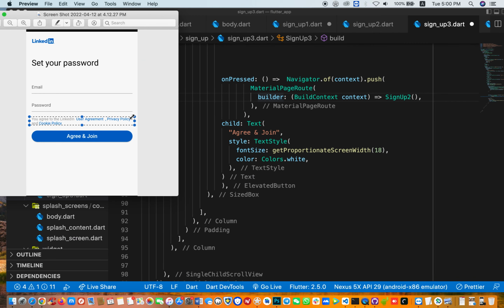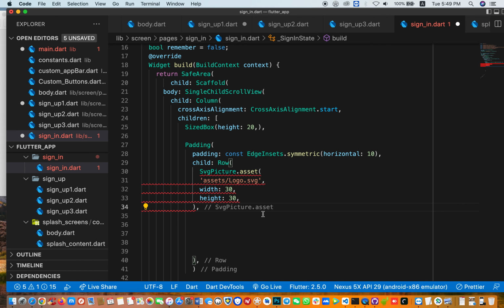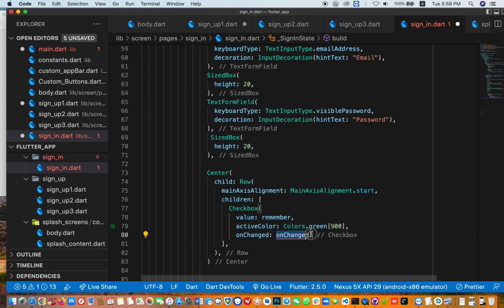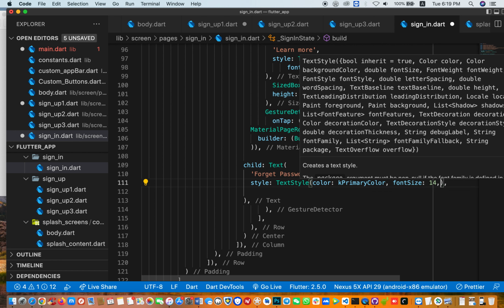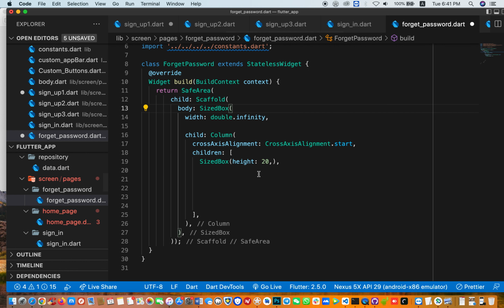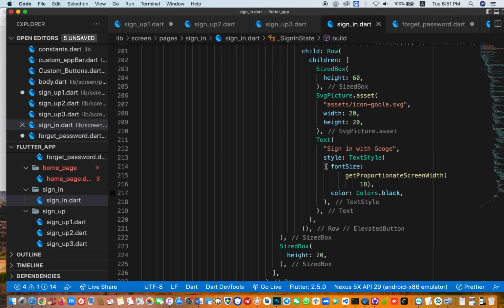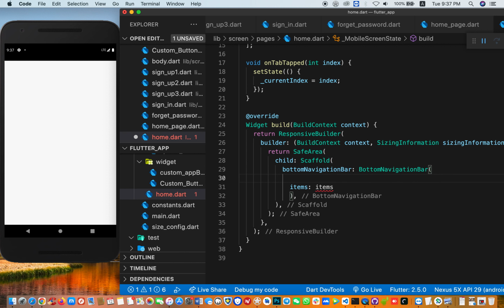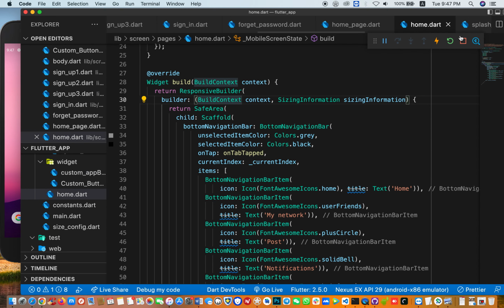LinkedIn Clone From Scratch with Flutter - Part 3 | Shoutouts to Black Sherif - Kwaku the Traveller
LinkedIn Clone With Flutter :-
Learn how to master coding
750 million+ members  Manage your professional identity. Build and engage with your professional network. Access knowledge, insights and opportunities.
Sign in. Stay updated on your professional world.
LinkedIn is an American business and employment-oriented online service that operates via websites and mobile apps

Source Code:
Tech Now Tv